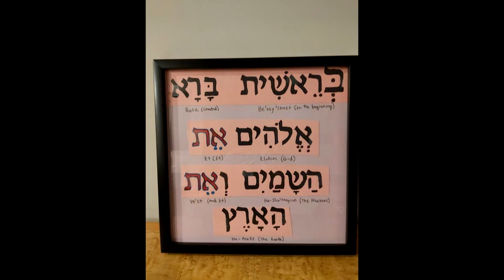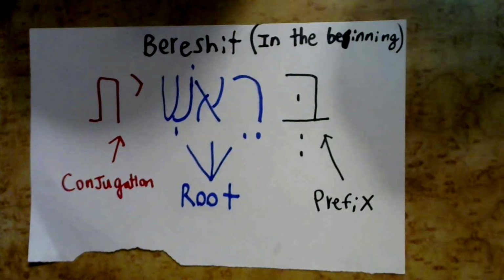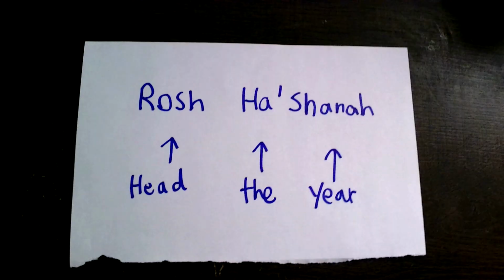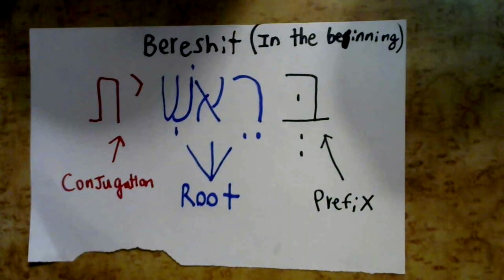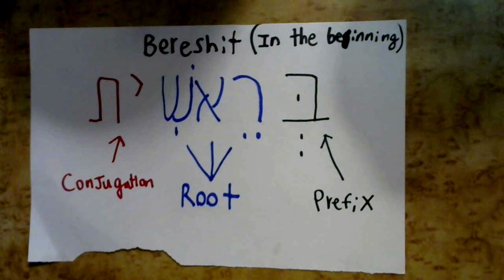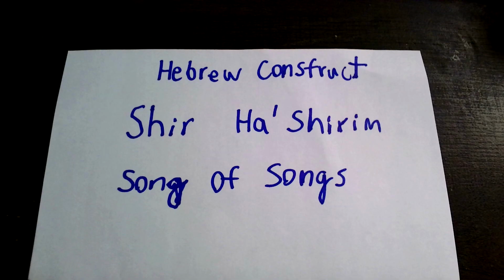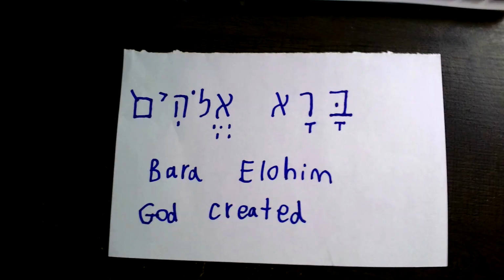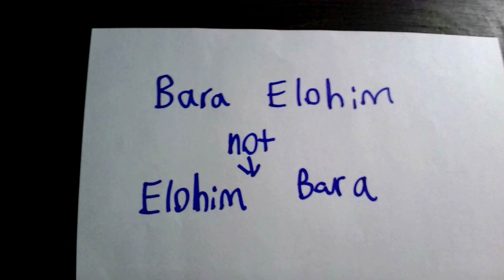Genesis 1 1 part one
Part one of Genesis 1-1 teaching.